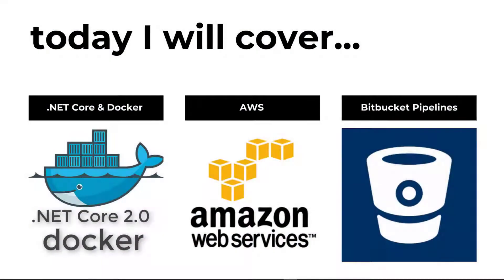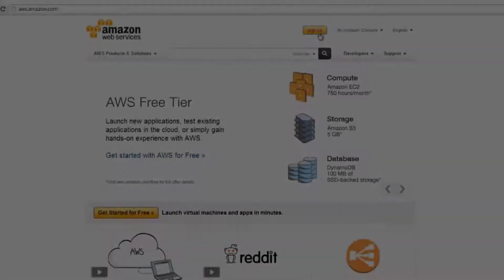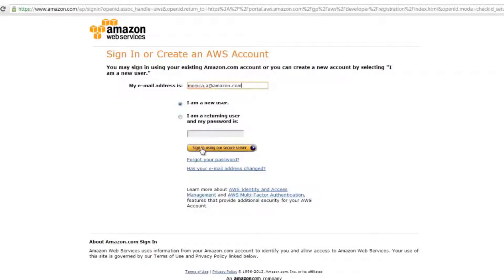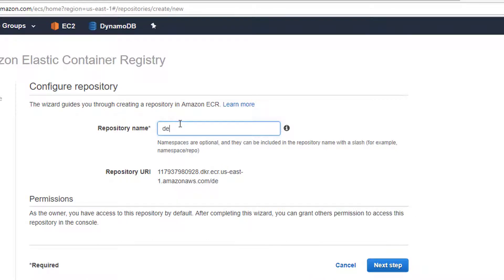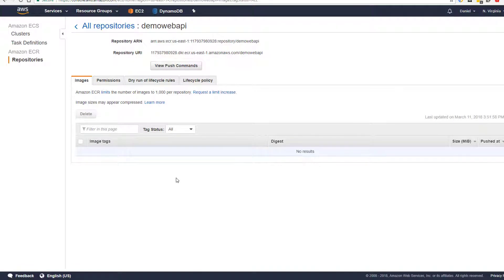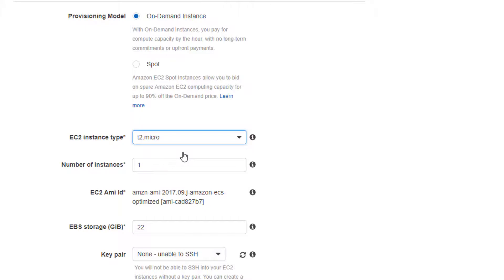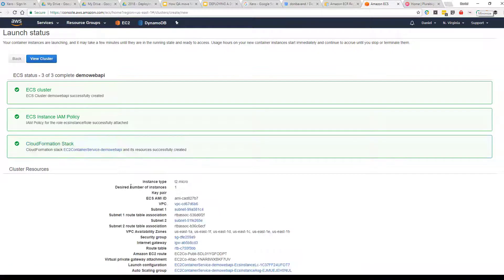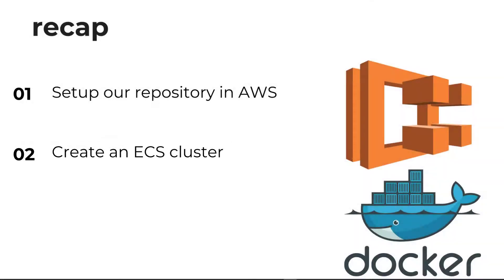Stage 2 - Creating an AWS Repository and Cluster - Part 1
In Stage 2 - Part 1 we look at how to create an AWS Repository, ready to store our docker images.

We also setup our ECS Cluster, ready to add a service then register our task definition to our service.